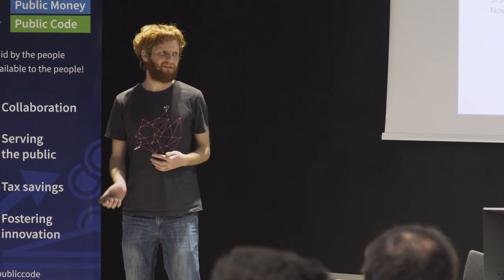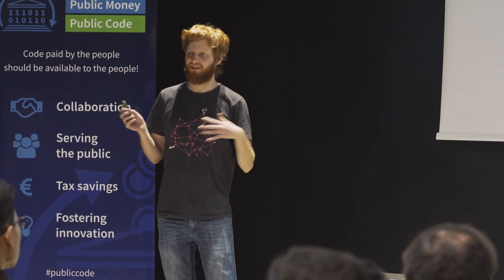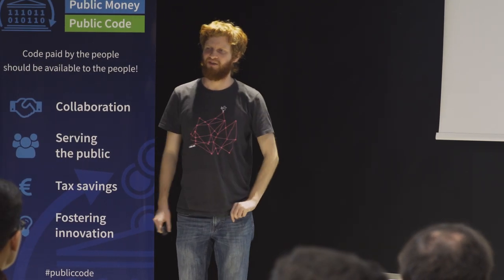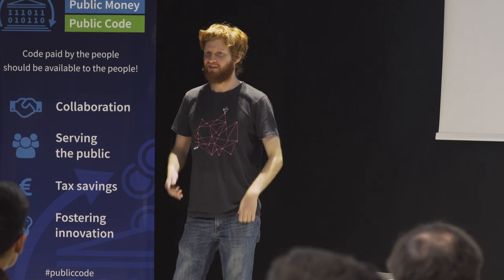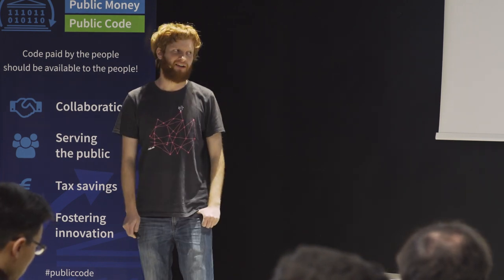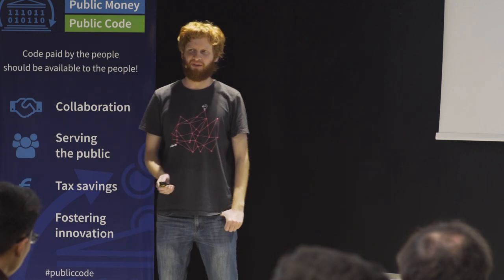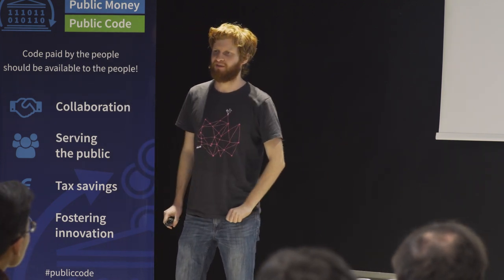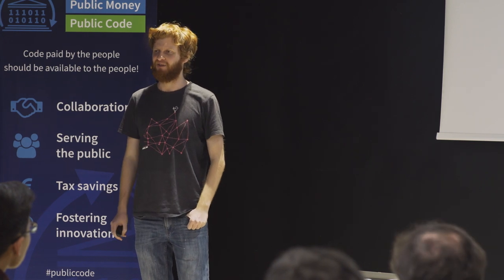MicroG – what it is and where it’s going - SFScon19 / Marvin W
This talk introduces what microG is and its history, show how it works on a high level and how it can help provide more freedom to Android apps and devices. Finally it will give an overview of what is happening now around microG and what is planned to happen short- and longterm.